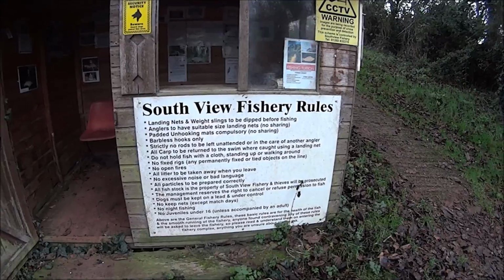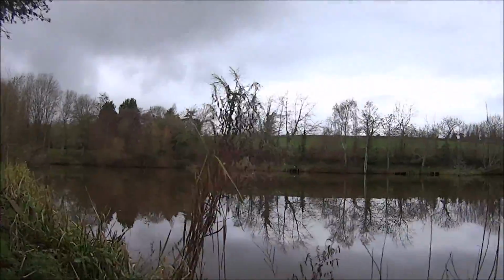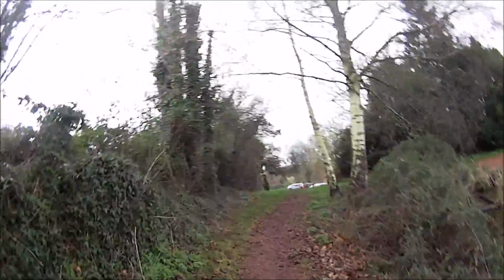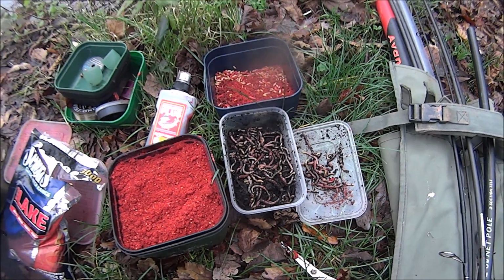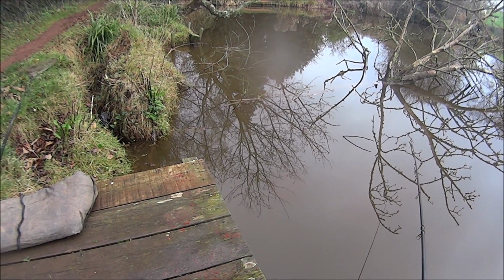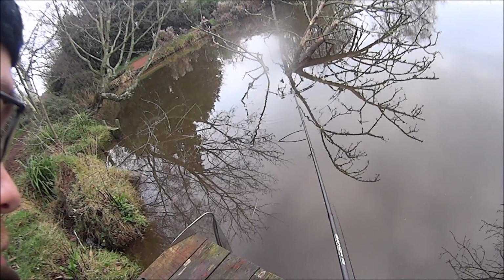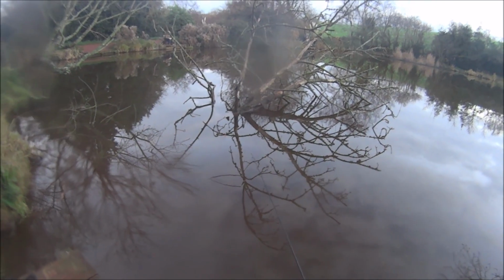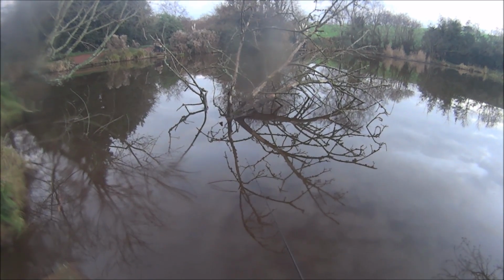Float fishing for Perch with worms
Chris heads to South view fishery just outside of Exeter. His target for the session is a big perch and he is going to be using float fishing tactics to try and catch one.
Chris discuses the best spots to catch perch from on commercial fisheries and his float fishing set up.

All music can be found in the Youtube creators library.
"Where I am From" Topher Mohr and Alex Elena

For more of our angling adventures be sure to follow us on -
Blogger
Google +

To be part of the OTBA community why not join the facebook group?  A community of anglers sharing their fishing adventures.

TIGHT LINES!!